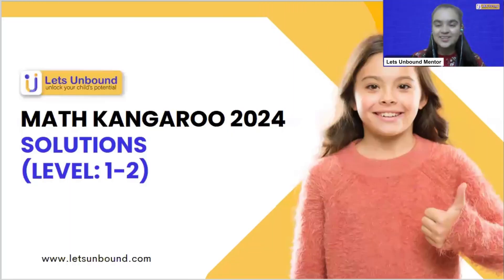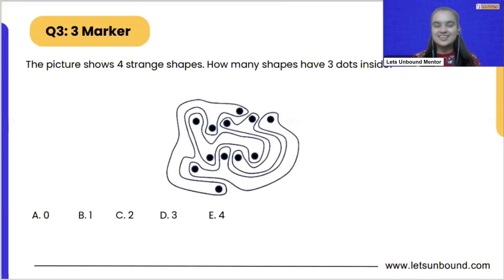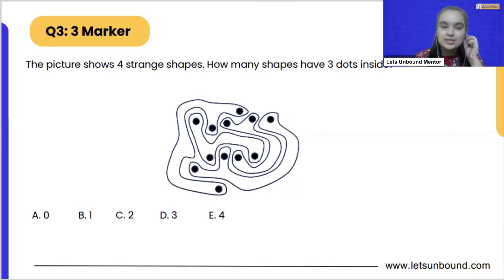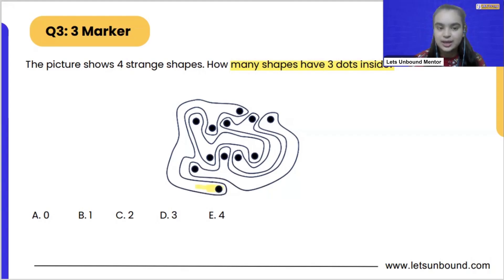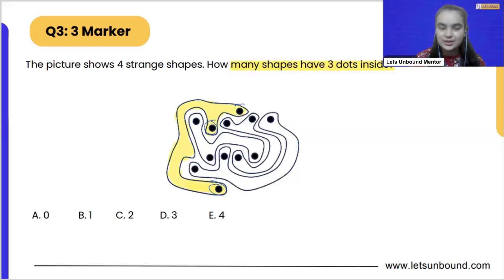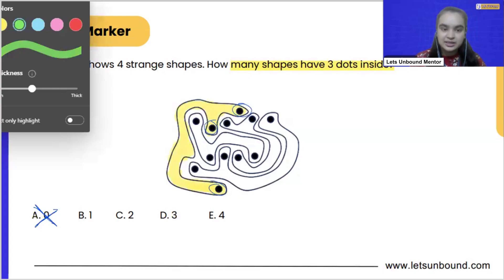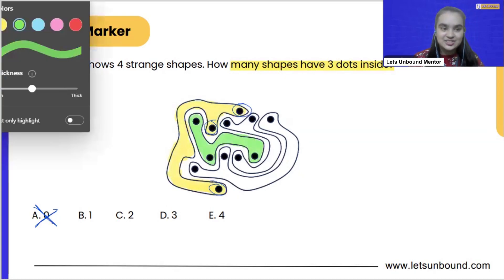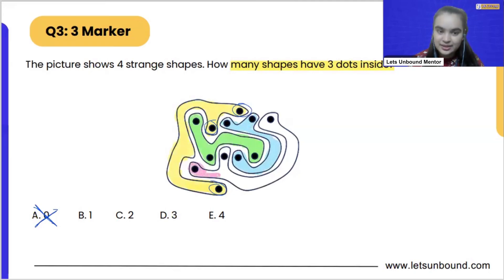Math Kangaroo 2024 Solutions | Level 1-2 | Problem 03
Question 3 : The picture shows 4 strange shapes. How many shapes have 3 dots inside?